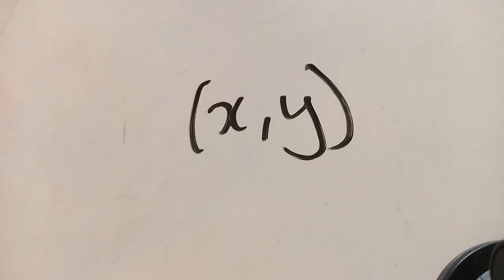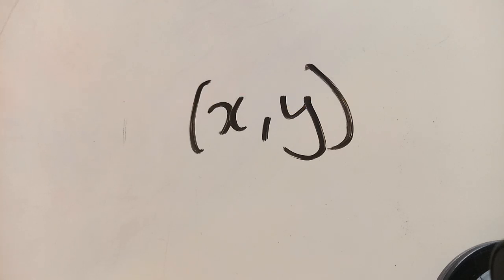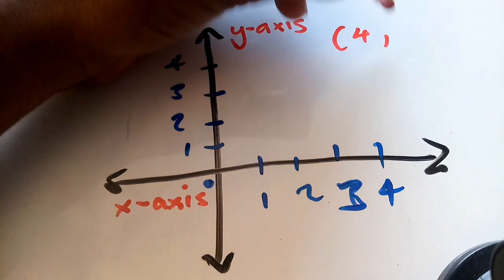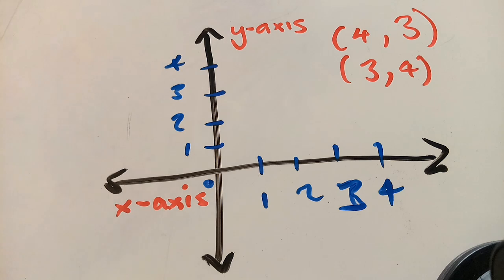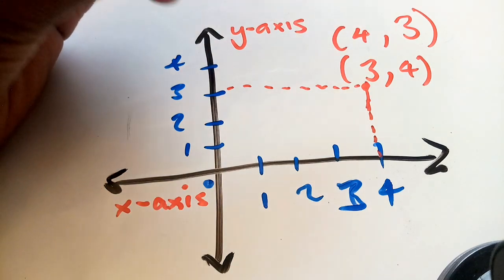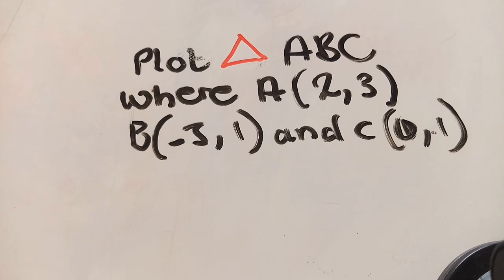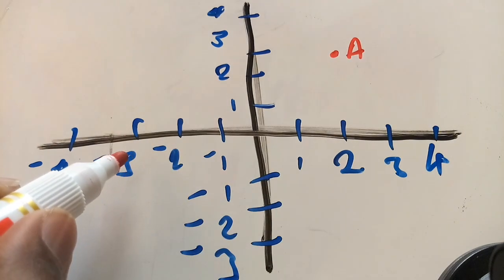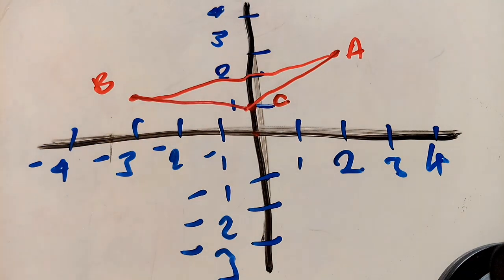"Introduction to Coordinate Geometry: Understanding the Cartesian Plane | Master Math with Ade"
Welcome back to Master Math with Ade!
Today, we're diving into the fascinating world of coordinate geometry, starting with the basics of the Cartesian plane. Whether you're a beginner or just need a refresher, this video will help you understand how to plot points, navigate the x and y-axes, and use coordinates to solve problems. So grab your graph paper and let's explore the fundamentals of the Cartesian plane together!

00:25 - Cartesian Plane
03:10 - Plotting Coordinates
04:26 - Ending